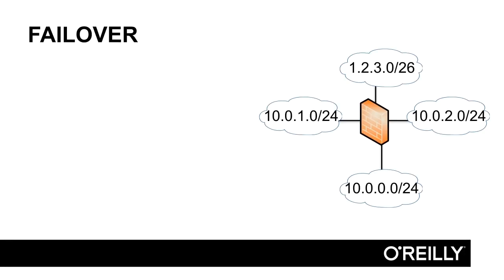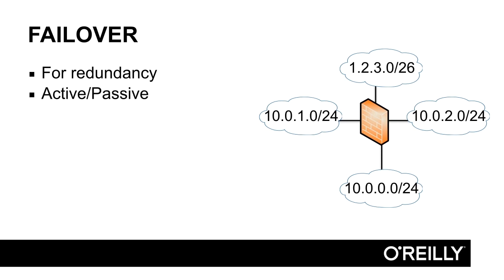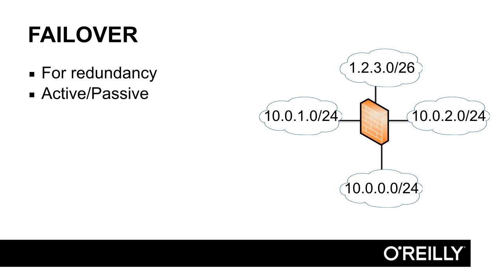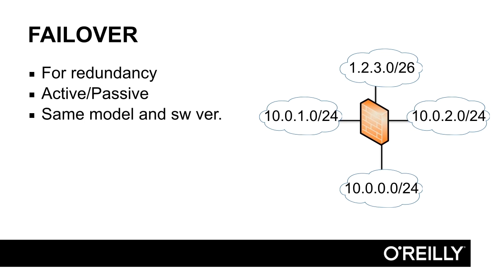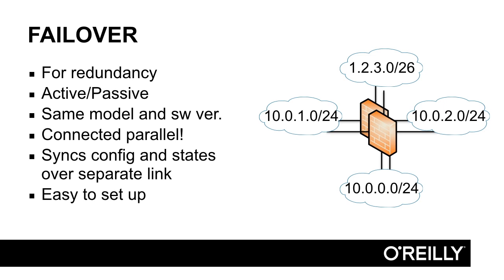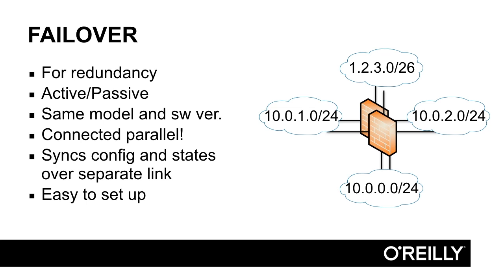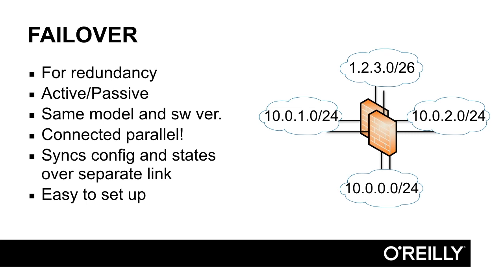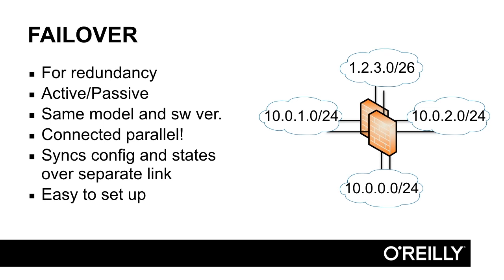060- ASA Fail-over concept & configuration (ASA)